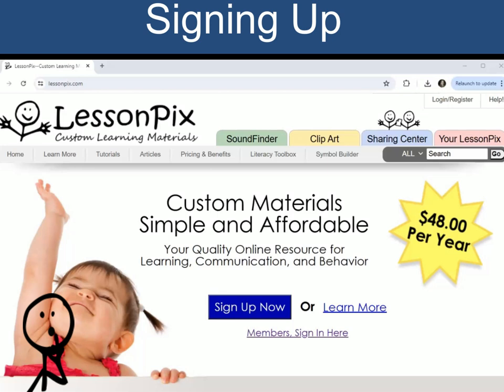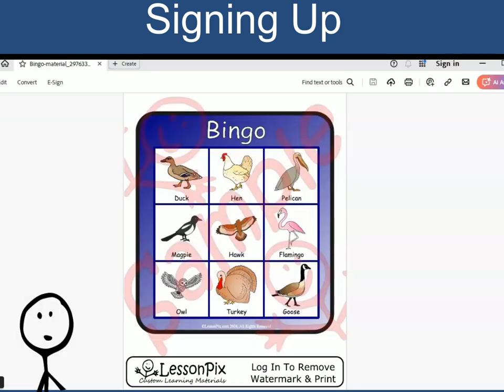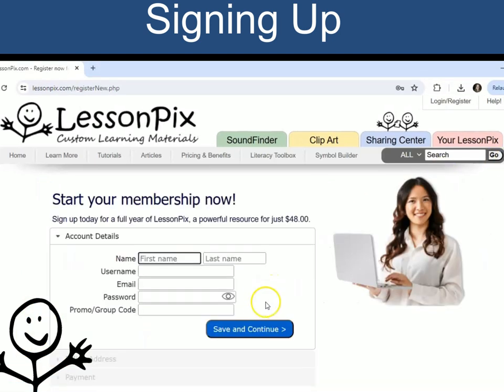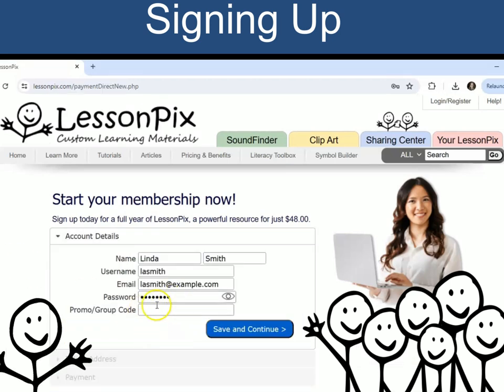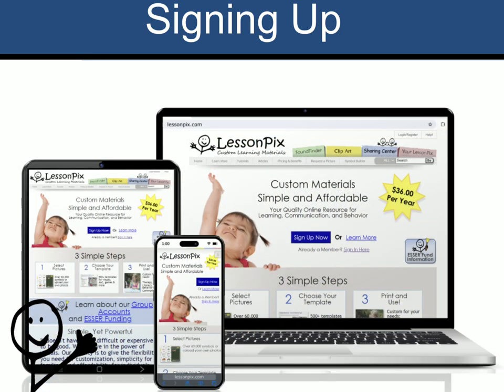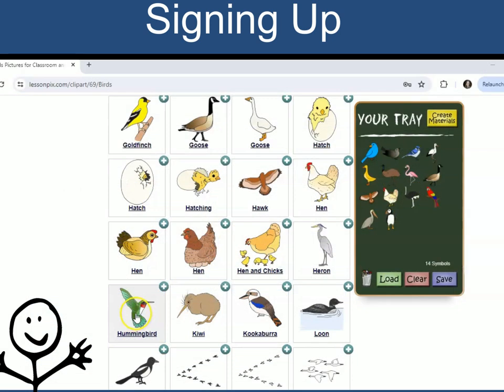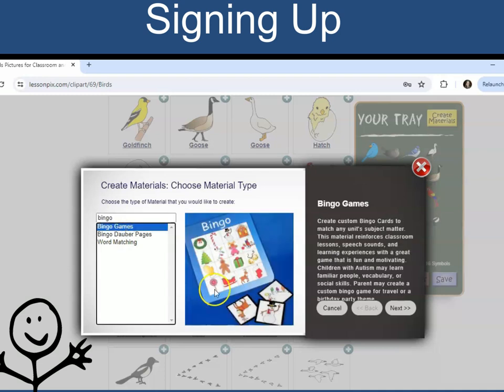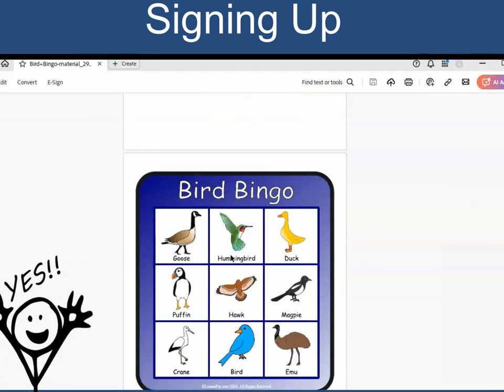How to Sign Up for LessonPix (2026)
Mini Tutorial on "How to sign up for LessonPix" as an individual or in a group. With LessonPix, You can create custom materials for classroom, therapy, or home. Try it without being a member - but your material will have a watermark until you sign up. At only $48 per year, LessonPix is affordable and so easy!